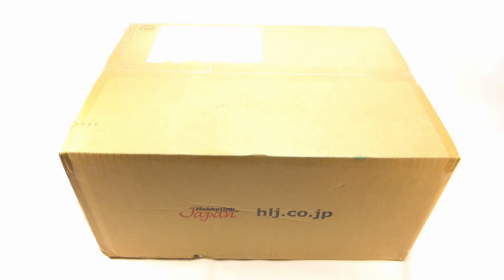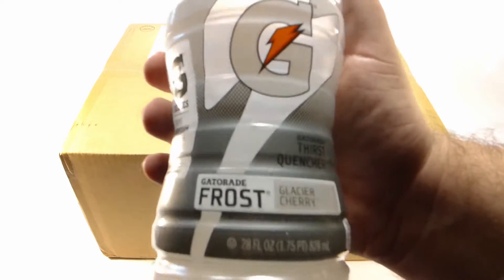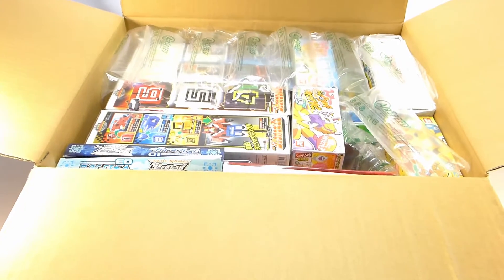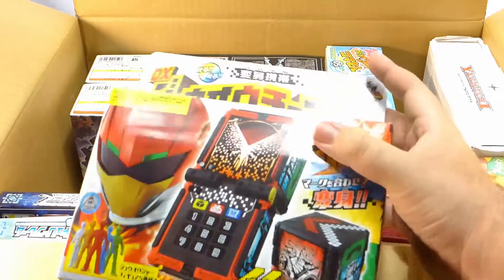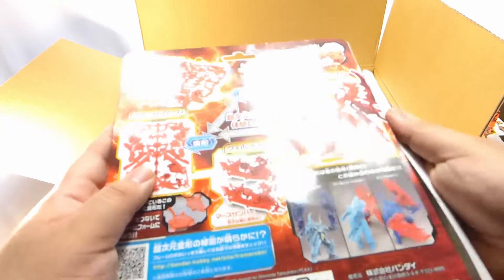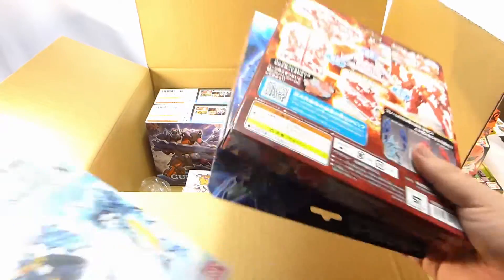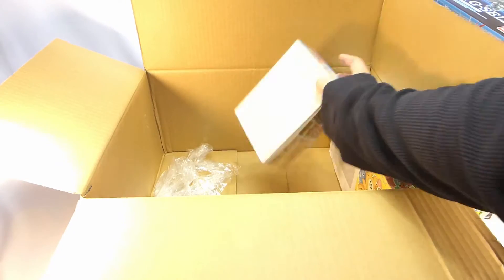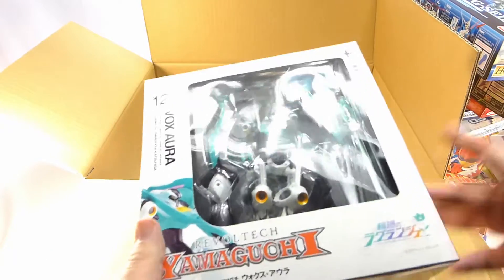[TFR Vlog] Big HLJ Private Warehouse Unboxing!